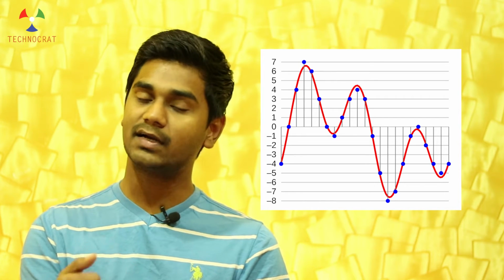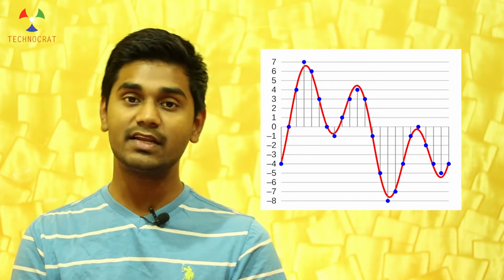How does the audio bit-rate effect the audio quality ? || Understanding Audio